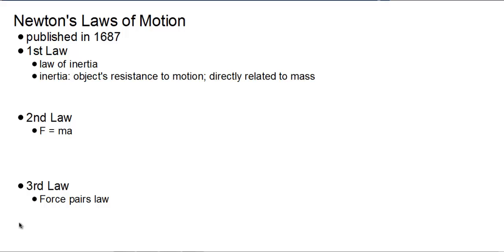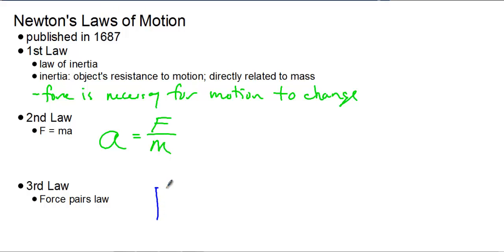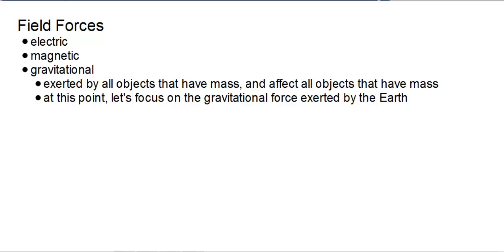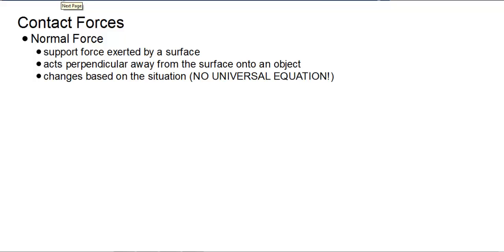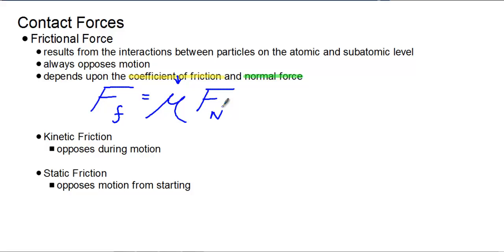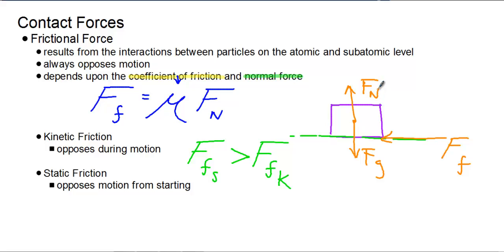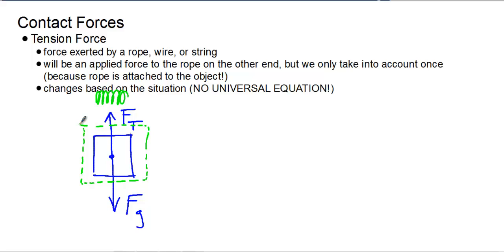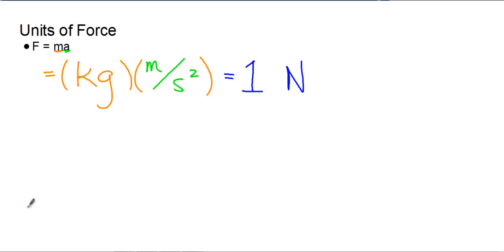Force Basics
A screencast of a lecture about force types for AP Physics 1